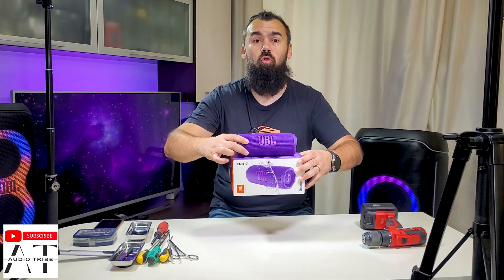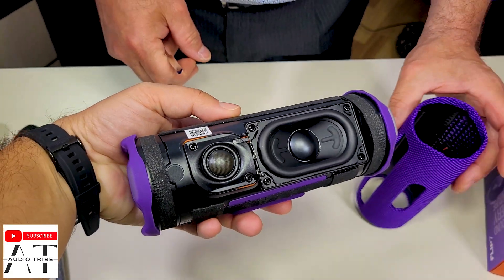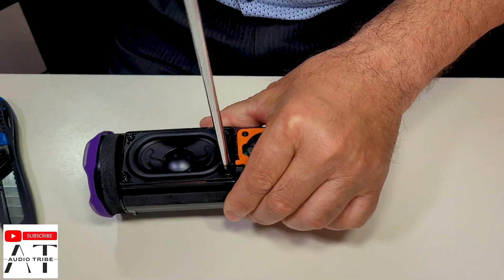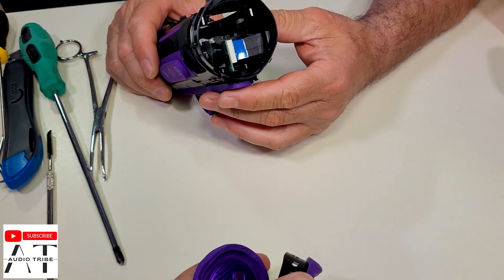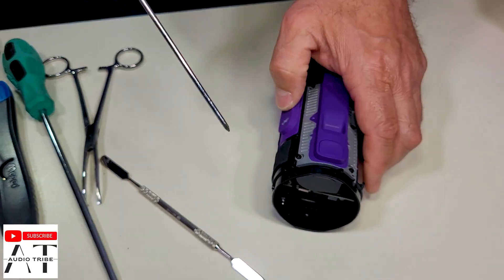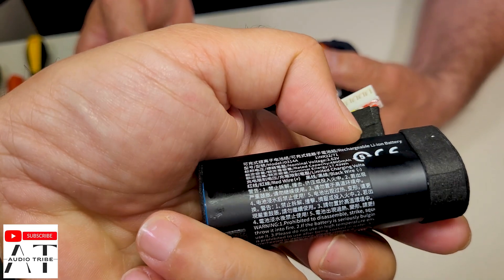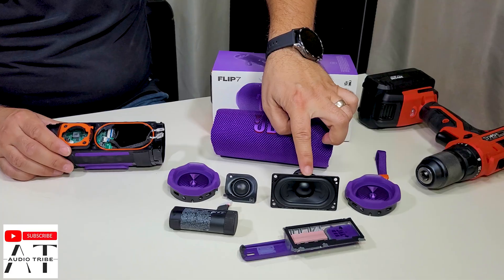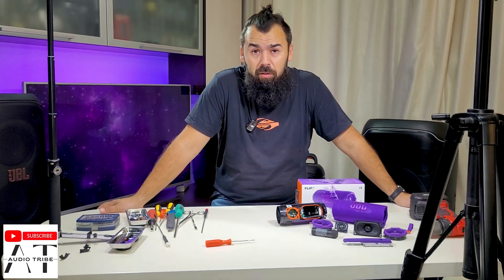We Took Apart the JBL Flip 7 and Damaged It!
In this video, we conduct a teardown of the JBL Flip 7. I'll show you each step of disassembly closely, revealing the internal parts. We will see what we have inside of this small *jbl speaker* and all the *components* inside the JBL Flip 7 and unfortunately we damaged it.
JBL Flip 7 Teardown
Teardown JBL Flip 7
What's inside JBL Flip 7